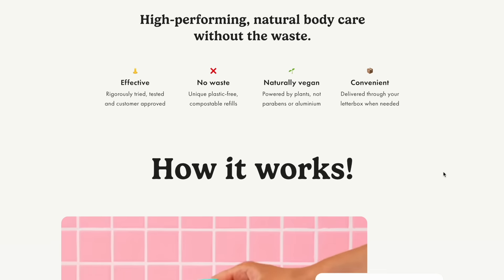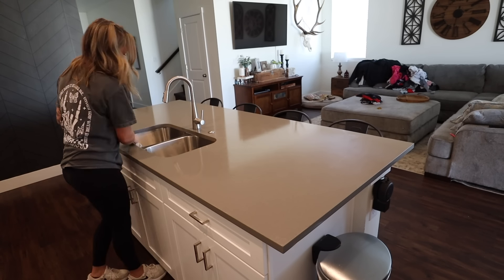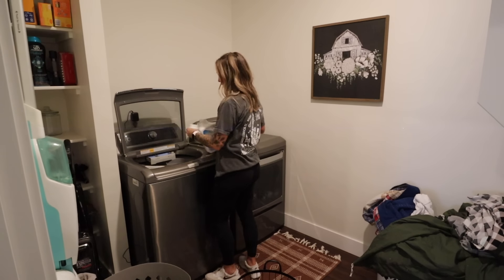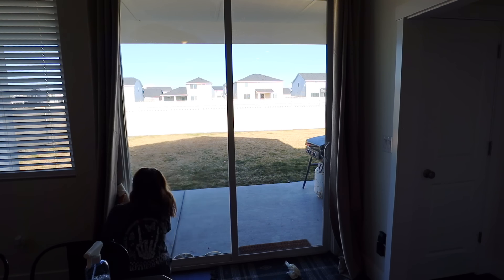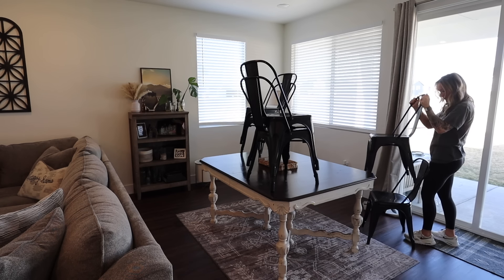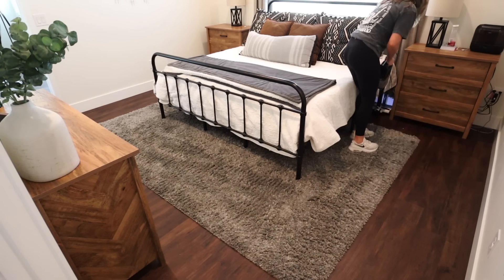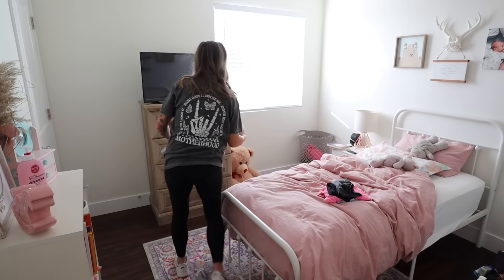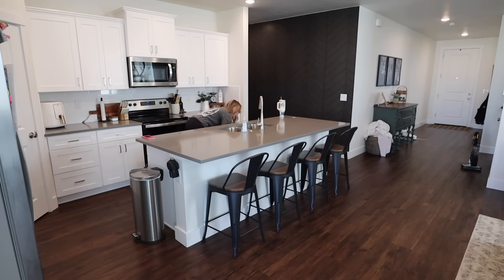WHOLE HOUSE CLEAN WITH ME // 2024 cleaning motivation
Hey friend! Thanks for being here!
I hope you enjoy!! xo -kk

AMBER SPRAY BOTTLE
THEIVES CLEANER
ROBOT VACUUM
MY SHIRT IN THIS VIDEO IS FROM OUR ETSY SHOP